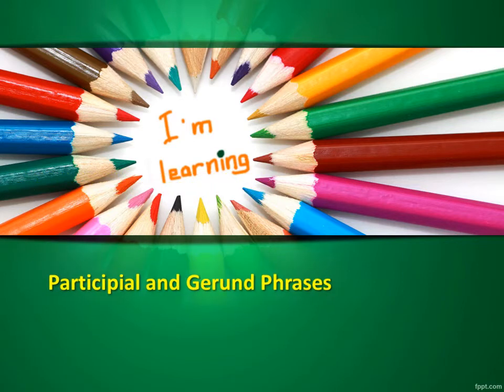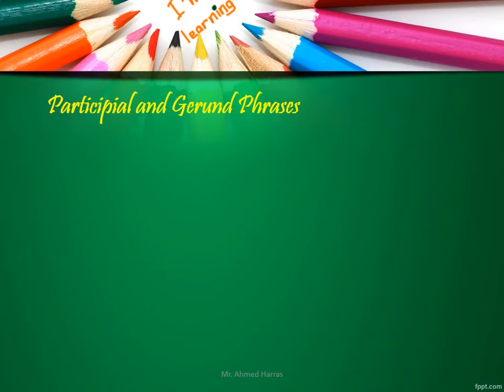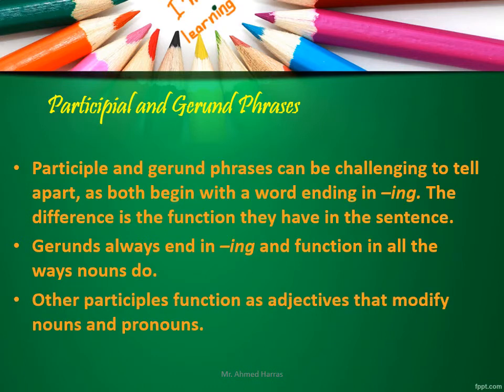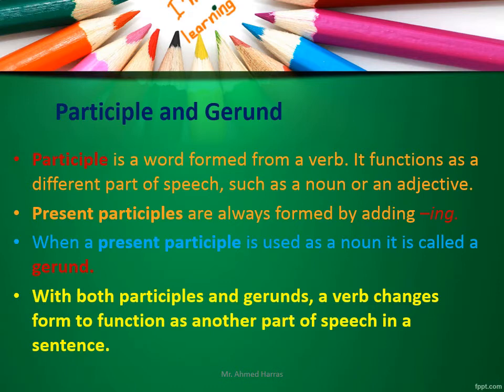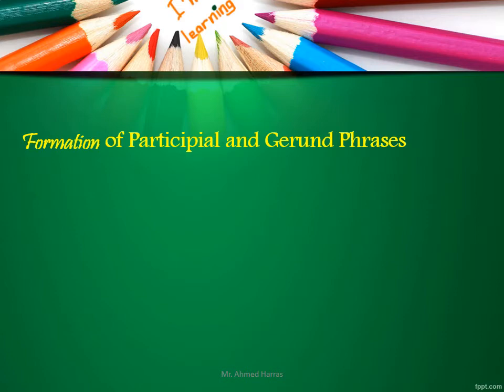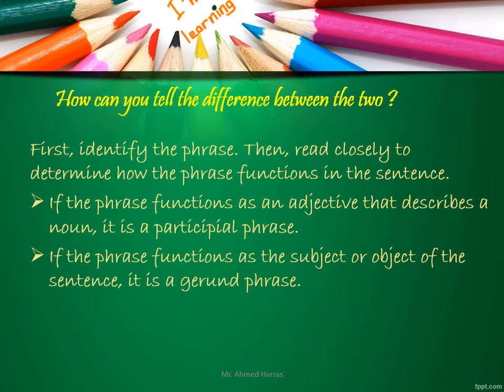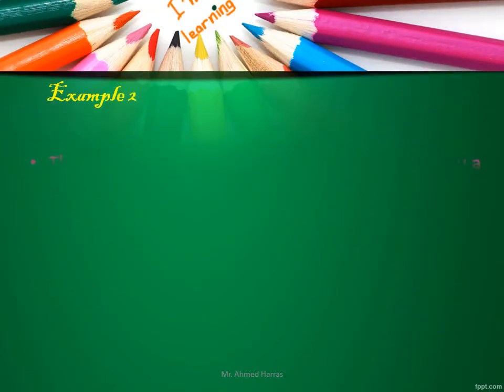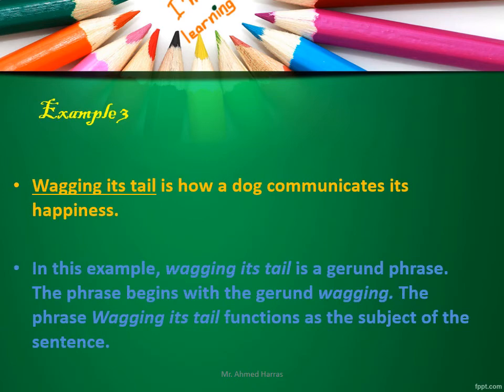Grammar Lesson: Participle and Gerund phrases